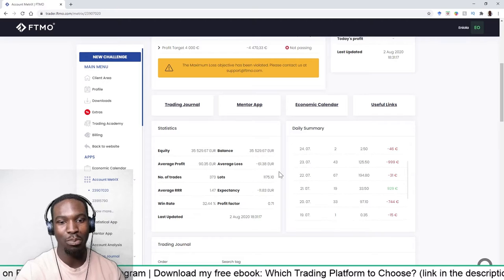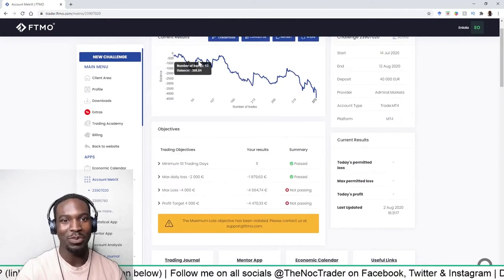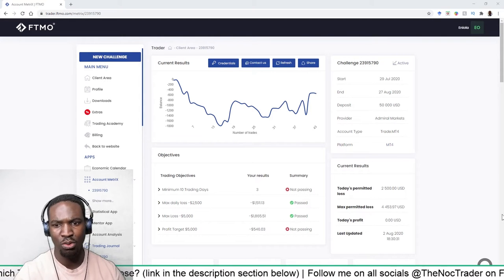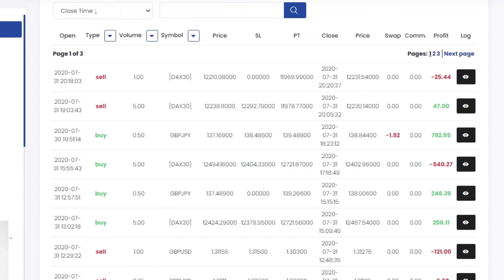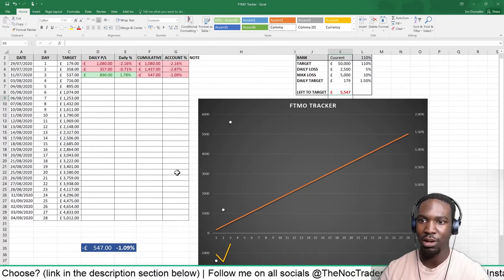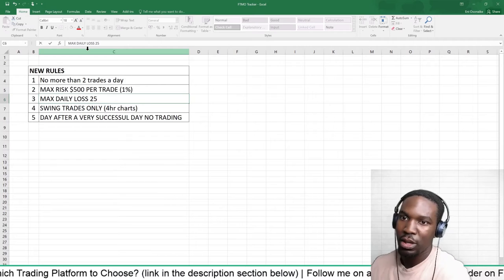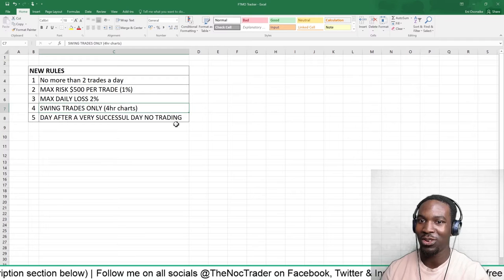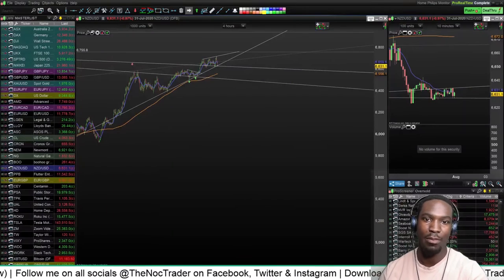EP#5: FTMO CHALLENGE | $50,000 Funded Trader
Recap results of my $50,000 FTMO Challenge.